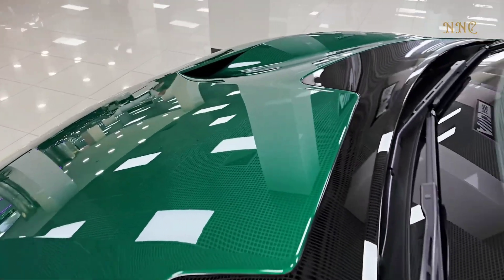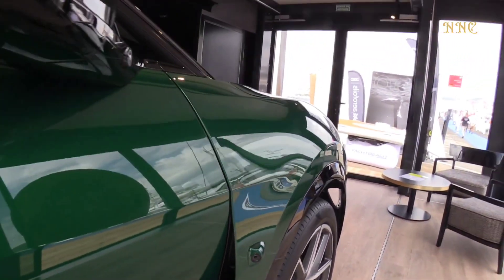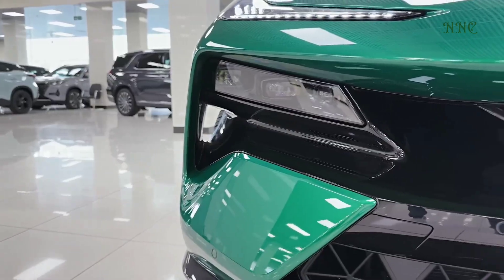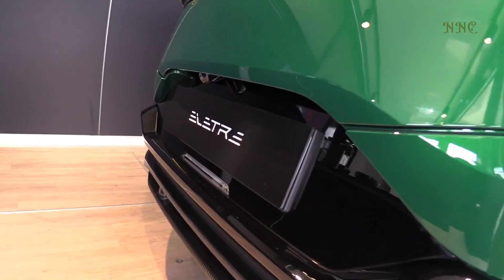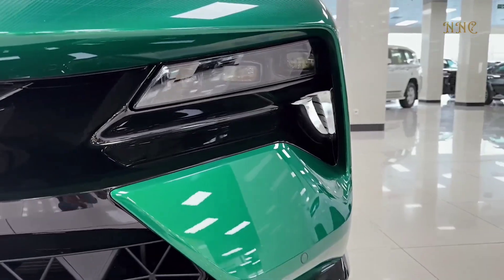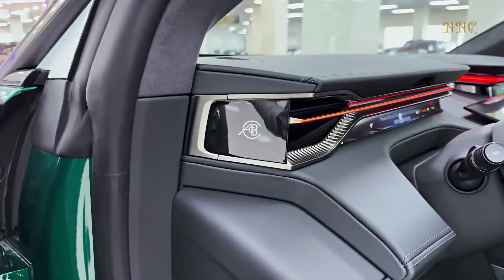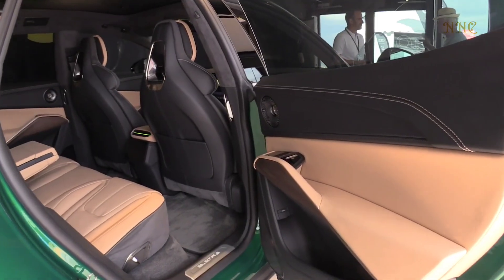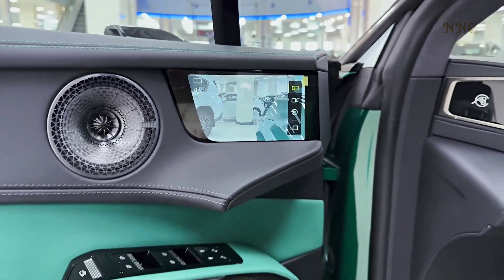2024 Lotus Eletre SUV With an 800-volt electrical system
The 2024 Lotus Eletre SUV is a major technological step forward for electric cars. The Eletre has power steering, but its tuning, combined with 23-inch rims and Pirelli P-Zero tires produces a ride that's almost as perfect as the British brand's two-seaters. The electric power steering motor is mounted on the steering rack, giving a more natural feel and the steering ratio is also fast, requiring only 2.5 turns from lock-to-lock. Effectively shrinking the car at slow speeds in parking lots and extending it when changing lanes at high speed for extra stability. The Lotus Eletre has a range of 304 miles in the European test cycle. With an 800-volt electrical system, this SUV can charge 10 to 80 percent in 20 minutes with a DC fast charger.The cabin, although full of technology, feels simple and Polestar-style, especially before initializing the car's operating system. Stiff, leather-wrapped, bucket-style seats hug the driver before the central infotainment screen and two flanking screens light up.The central touchscreen infotainment screen measures 15.1 inches and comes with wireless Apple CarPlay and Android Auto. Eletre is equipped with 5G Wi-Fi, is over-the-air capable and has voice assistant technology.lotus lotuseletre @goldenlogic9